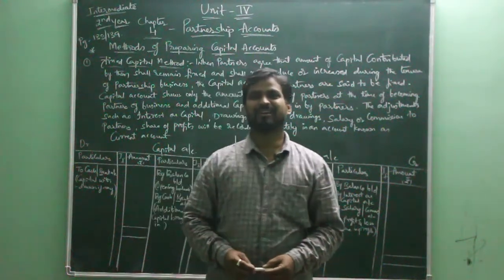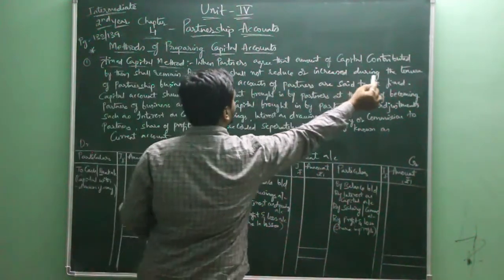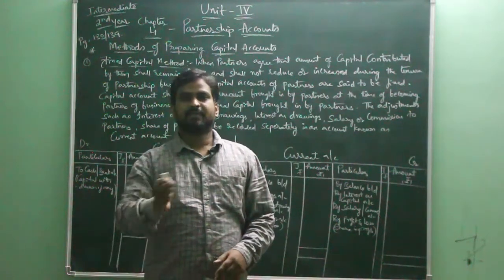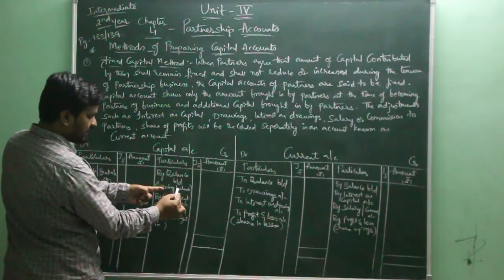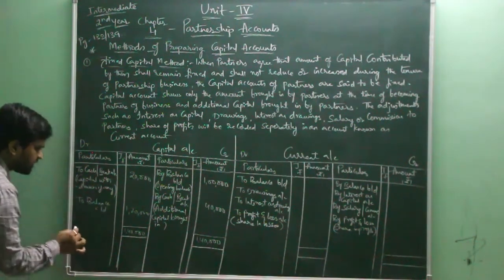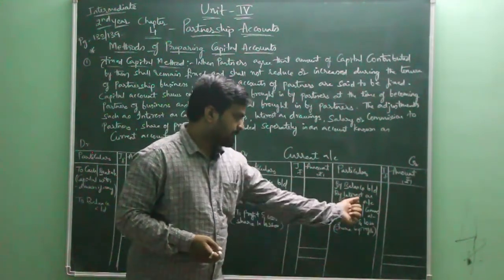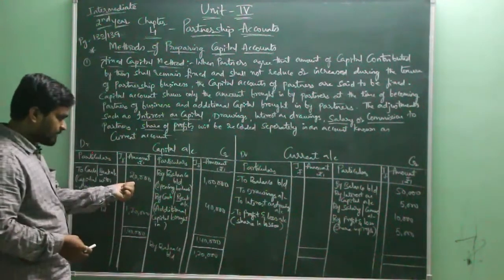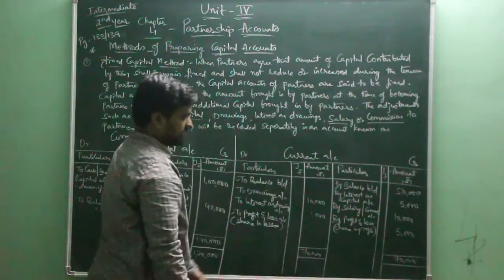Preparation of Partners Capital Accounts - Fixed Capital Method